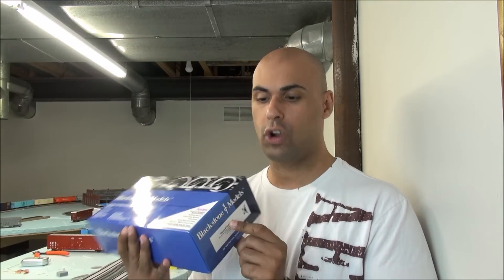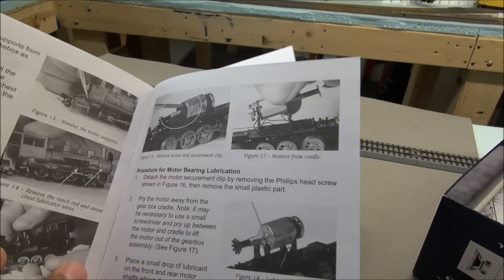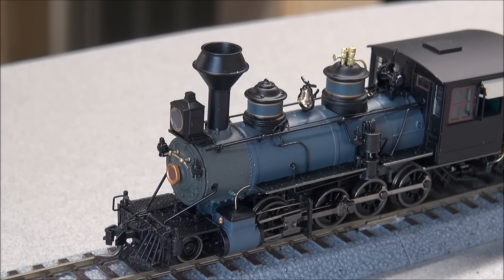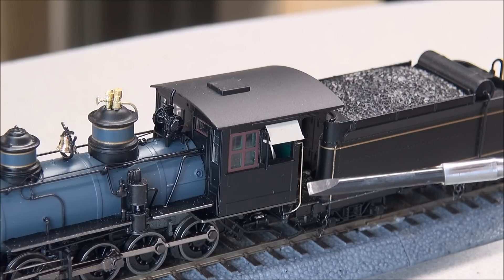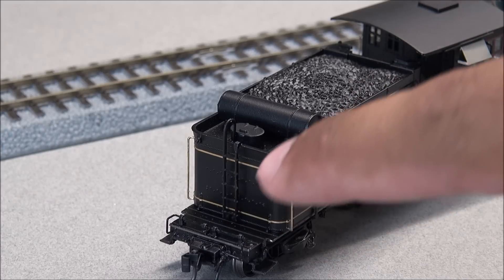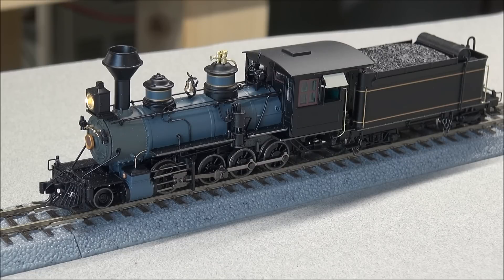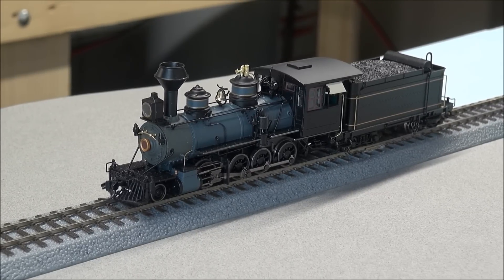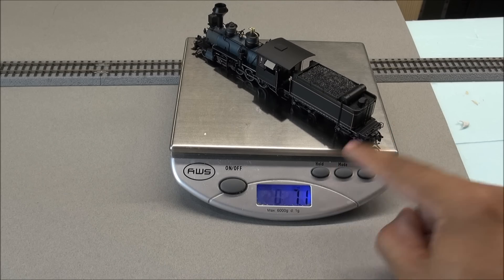Blackstone Models HOn3 Russian Iron C-19 w/sound